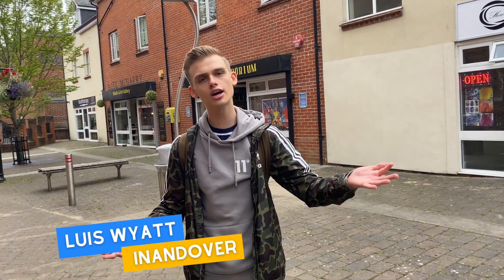THE TOWN WITH FREE WIFI!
Whether you're watching our Facebook videos on the go or searching our website for the next shop to pop into, Andover Town Centre has free unlimited WIFI to take full advantage of.